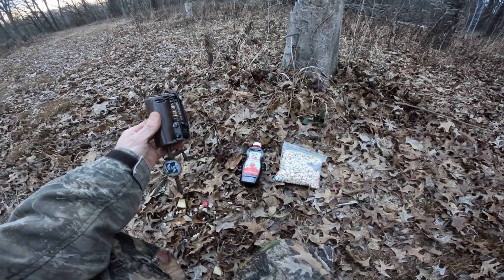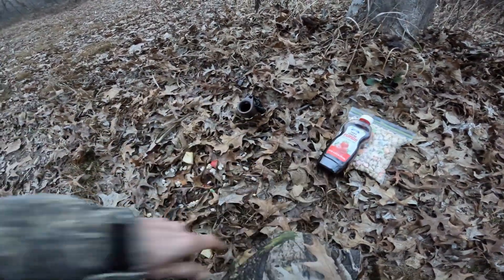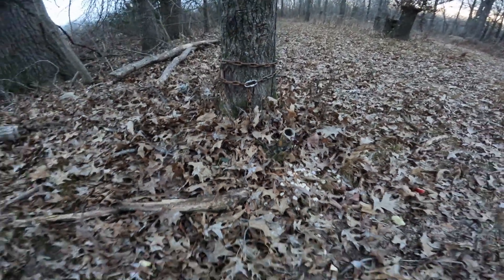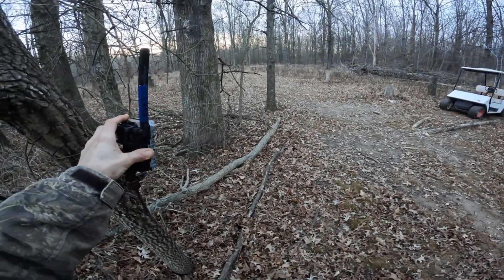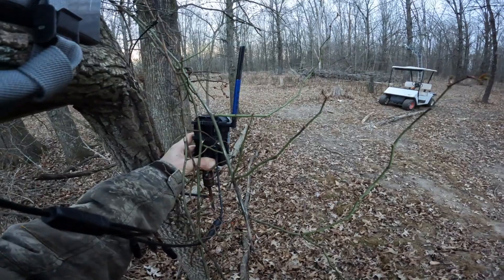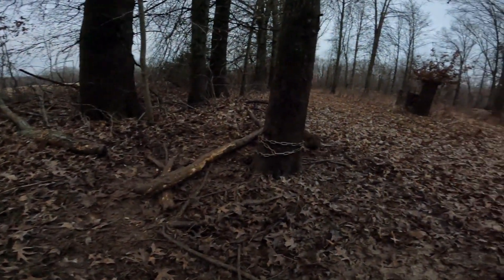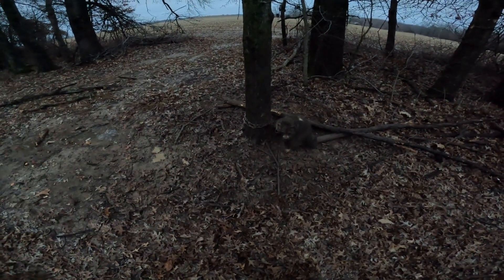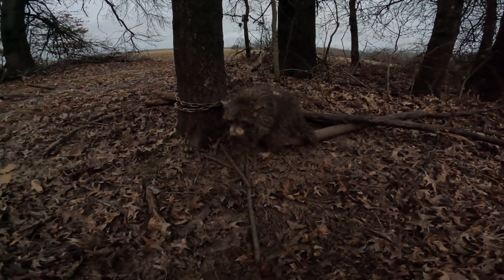How To Quickly Catch Raccoons In Foot Traps!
In this short video we catch a nuisance raccoon in a dog proof foot hold trap with strawberry jelly and marshmallow cereal. In this video we have the trap anchored off to a tree.

Large 1-Door Humane Catch and Release Live Animal Trap for Raccoons
Gonzo Mole & Gopher Trap
Trappers 3 Pack of Coyote, Bobcat, Fox and Raccoon Trapping Bait 8 oz Jars

Other Recommended Products We Use:
GoPro HERO11 Black - Waterproof Action Camera with 5.3K60
GoPro MAX — Waterproof 360 + Traditional Camera
GoPro (Hero 10) Black - Waterproof Action Camera
GoPro Hero Accessories Kit

Ghillie Suit for Men, 3D Lightweight Hooded Camouflage
Gamehide Switchgrass Upland Field Hunting Vest
Camo Hunting Chest Pack Front Pouch Bino Backpack w/ Adjustable Vest Bags

Lighting Systems We Use:
Streamlight TLR-1 1000-Lumen Long-Range Rail Mounted Weapon Light with Strobe & Pressure Pad Switch with White LED Spotlight

Streamlight TLR-1 150-Lumen Game Spotter Hunting Weapon Light with Green LED & Pressure Pad Switch with Green LED

Streamlight TLR-2 HL 1000-Lumen LED Rail Mounted Tactical Light with Red Laser (3 color choices)

Streamlight TLR-2 G Rail-Mounted Tactical Light with Integrated Green Aiming Laser - 300 Lumens (3 color choices)

Universal Long Weapon Accessories Mount Black

Shotgun Flashlight & Accessories Mount - Made in The USA Sling Swivel Mount for Weapon Barrel

Please keep in mind that with a little practice It will become very easy for you to harvests lots of game animals using foot hold traps. These animals include opossums, raccoons, bobcats and many other game animals.